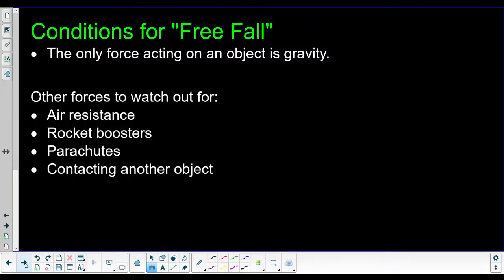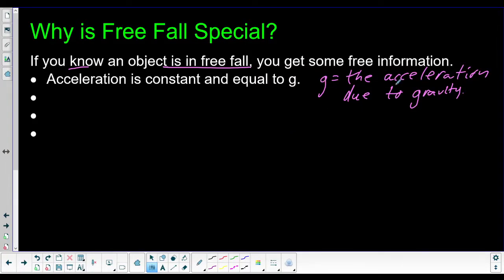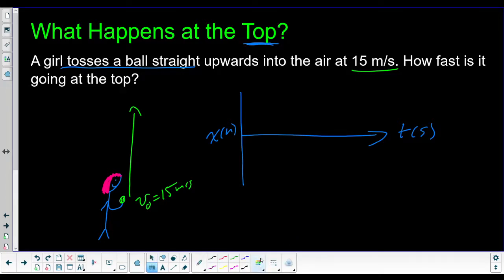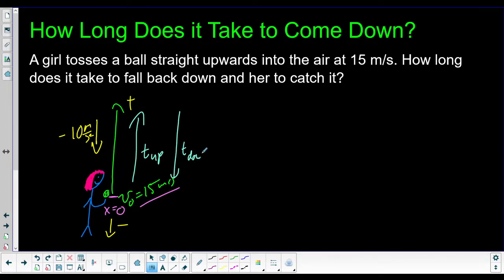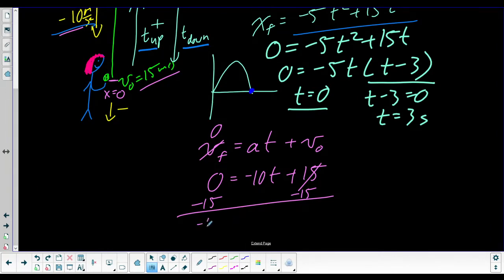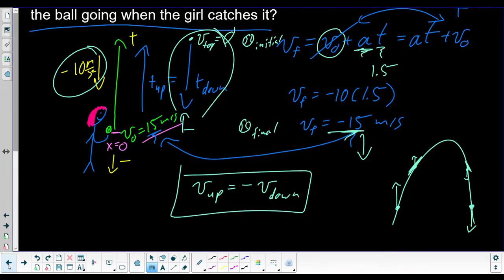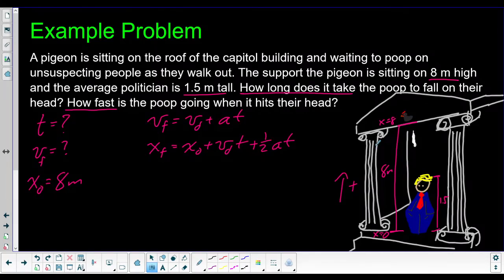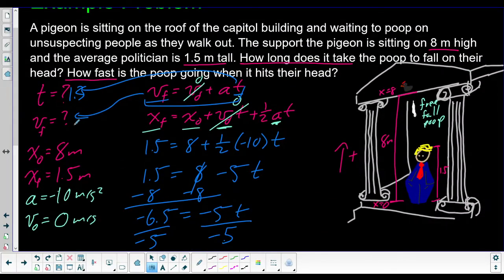Free Fall in One Dimension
In this video I go over the conditions necessary for free fall. I also go over 4 facts about free fall that will be necessary to solve problems in the future.